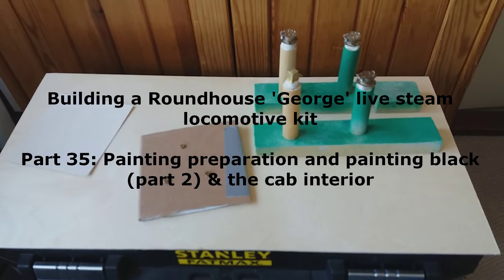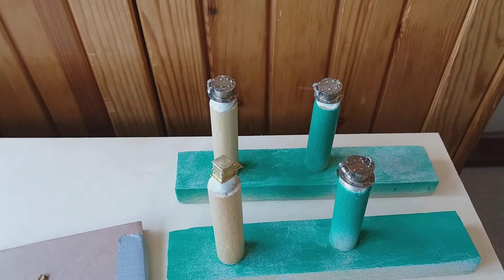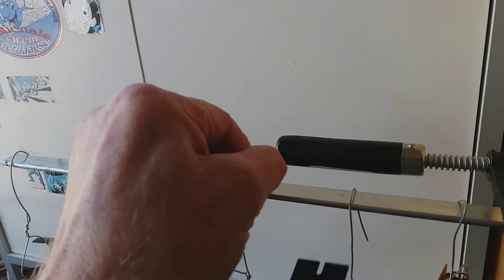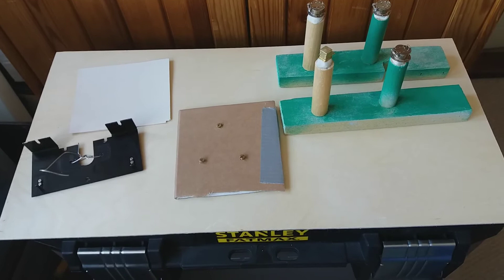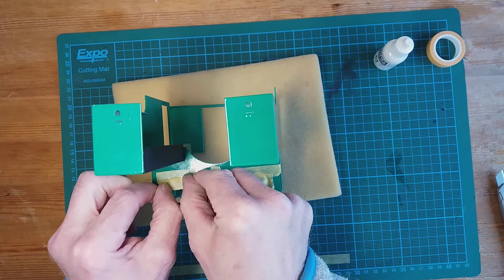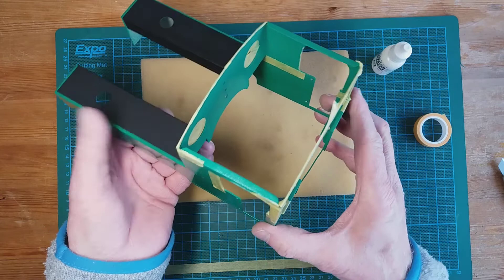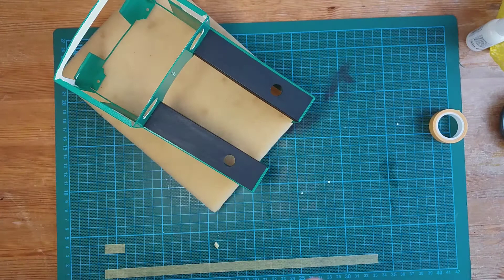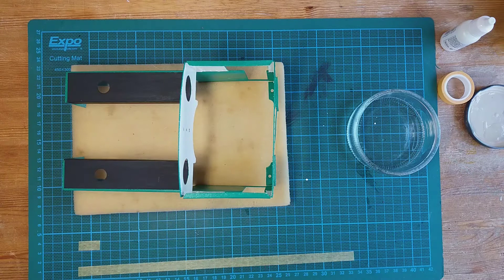RH George Part 35: Preparing and painting Black (Part 2) & cab interior